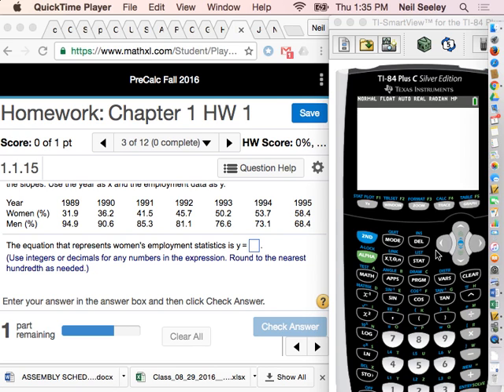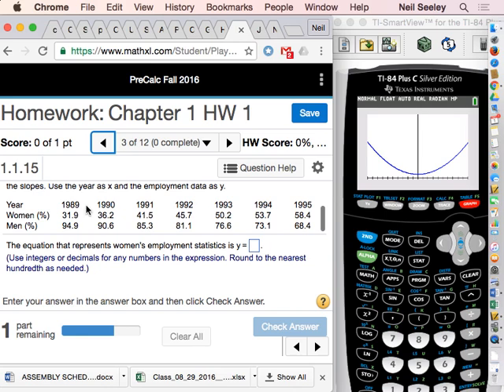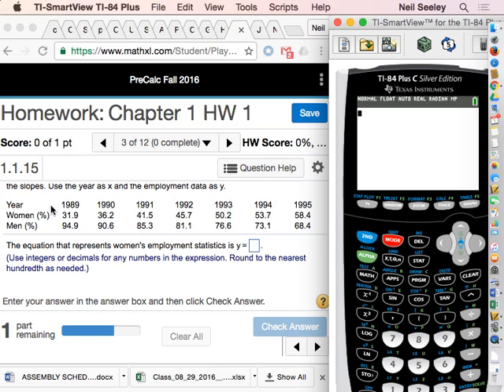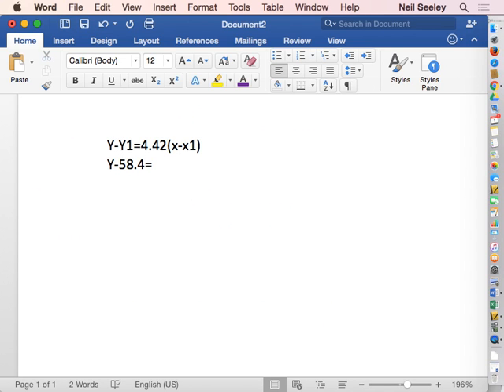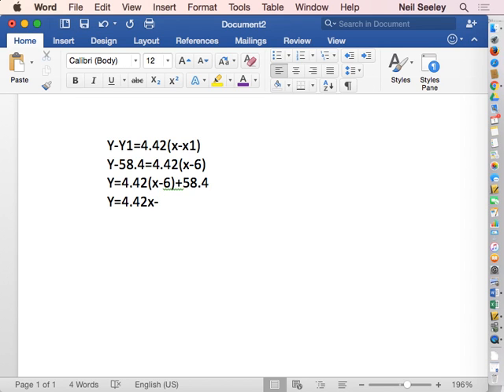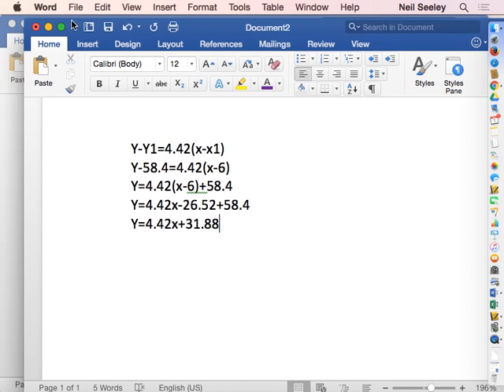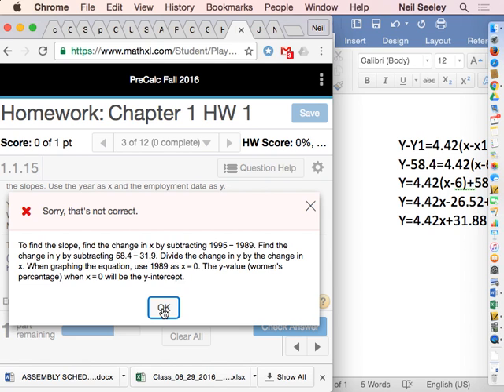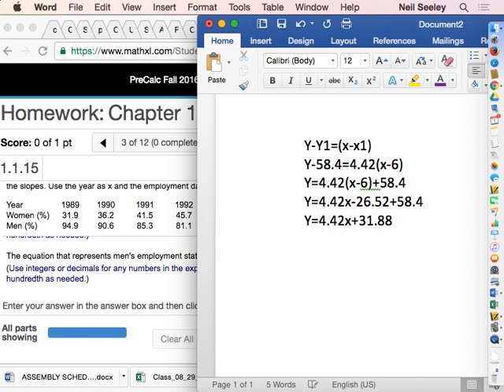HW 1 help for #3